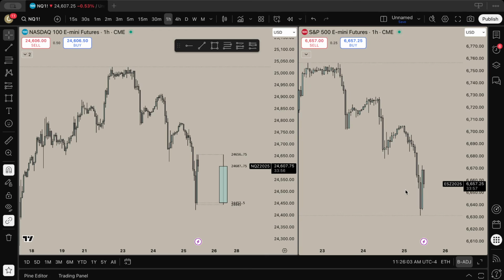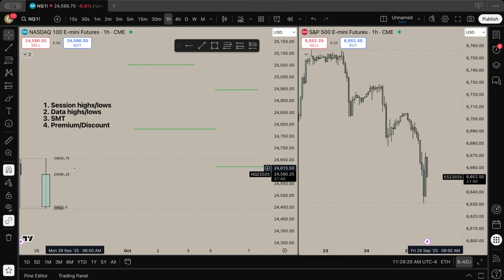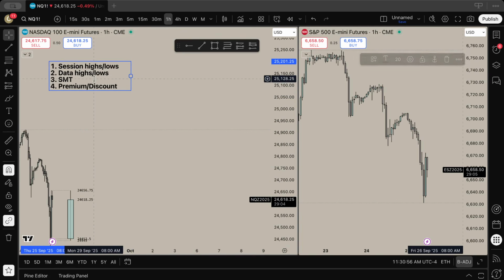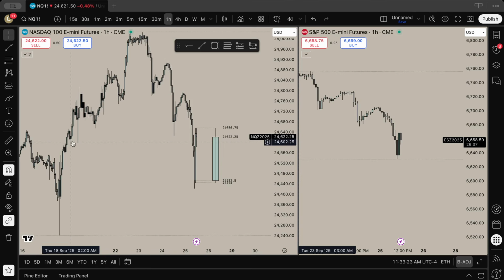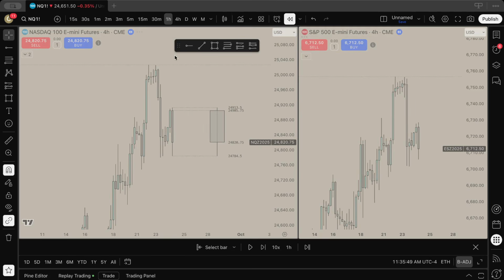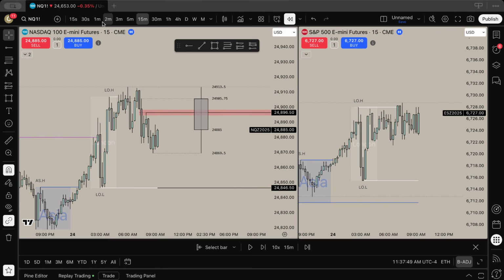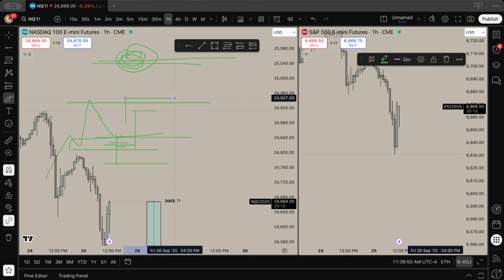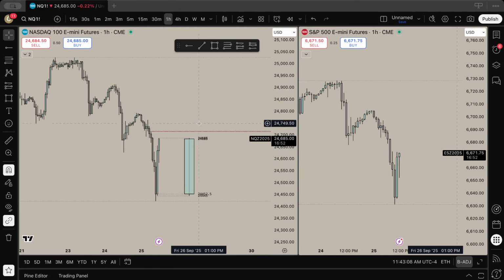How To ACTUALLY Identify A Draw On Liquidity (DOL)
How To ACTUALLY Identify A Draw On Liquidity (DOL). Identifying a proper draw on liquidity is THE MOST important skill to develop in your trading. In this video, I show you how I find my DOL every day, so you can copy the process and know where the market is going yourself.

If you struggle with finding a proper DOL, don't know what you're doing, or you simply want to learn how I do it myself, then this video will 100% help you.